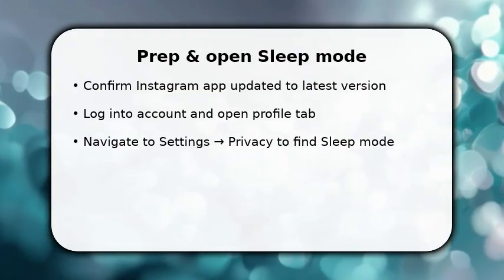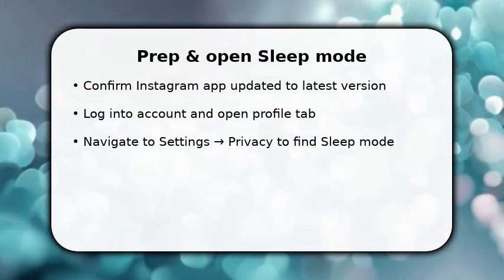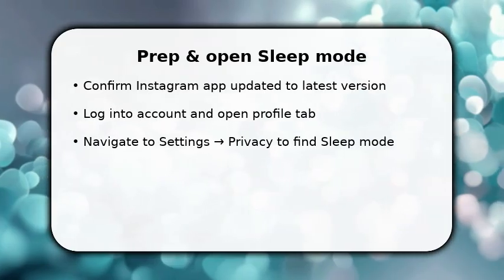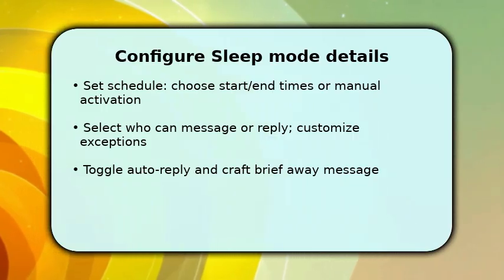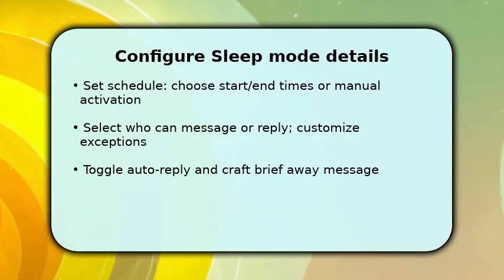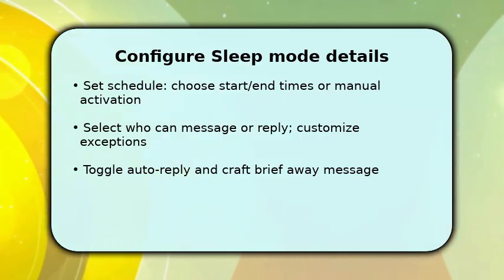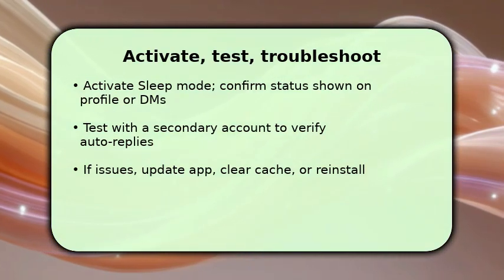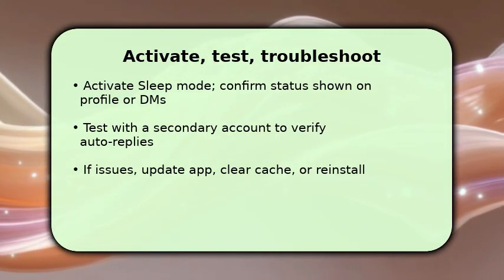How to Use Sleep Mode in Instagram - Easy Guide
How to Use Sleep Mode in Instagram - Easy Guide | 🔒 Surfshark VPN Deal — Stay private and secure. $1.99/mo + 3 Months Free ▸

Discover the simplicity of using Instagram's sleep mode to take a break from your feed without logging out. This quick guide walks you through activating and managing this feature, ensuring peaceful digital detoxes.

Instagram, sleep mode, digital detox, activate Instagram lock screen, instant pause on IG